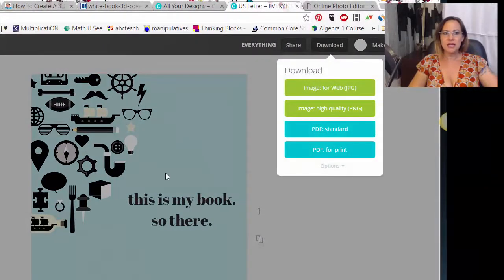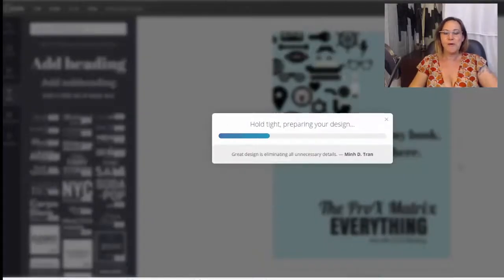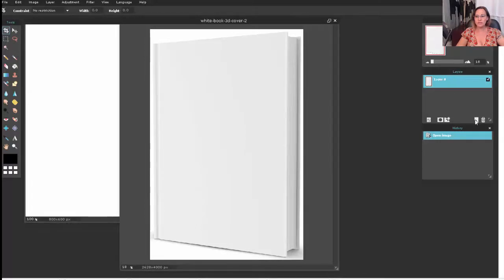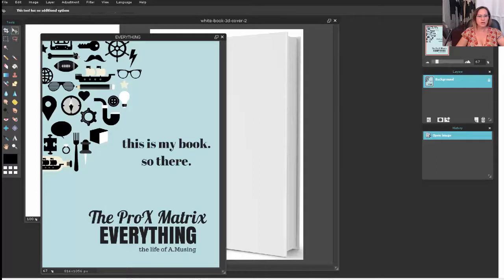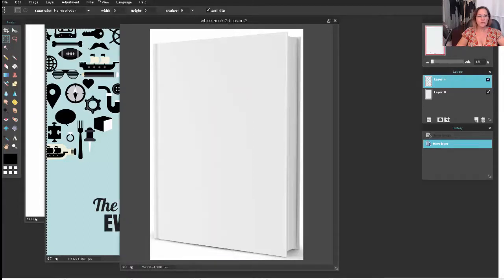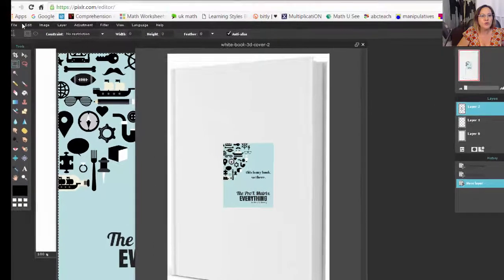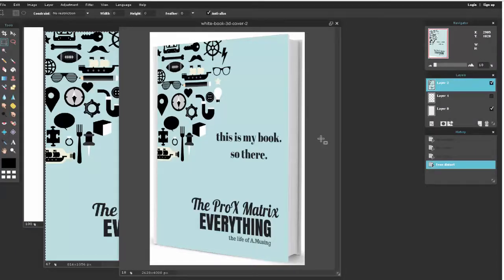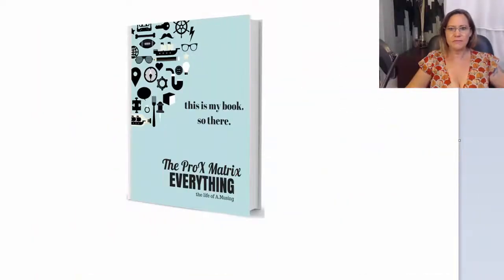How to make a 3-d book cover in less than 5 minutes!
Learn how to make a 3-d book cover in about 5 minutes using free online tools!
You'll need a blank template of a book, too. This one is great.